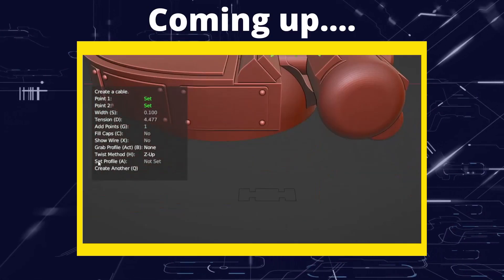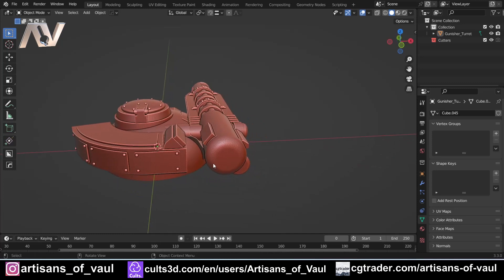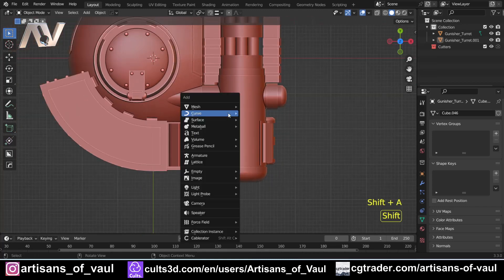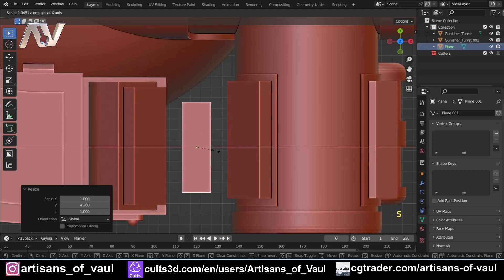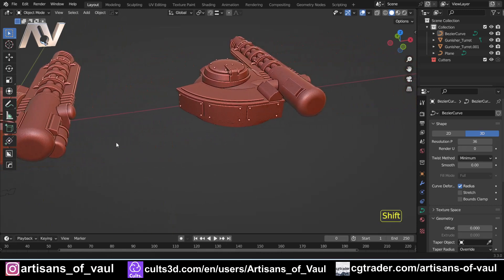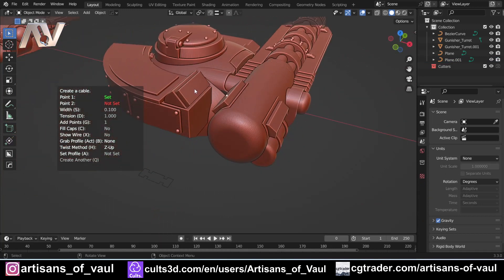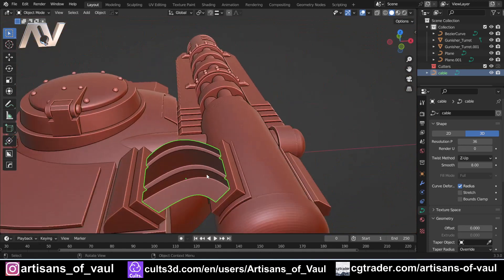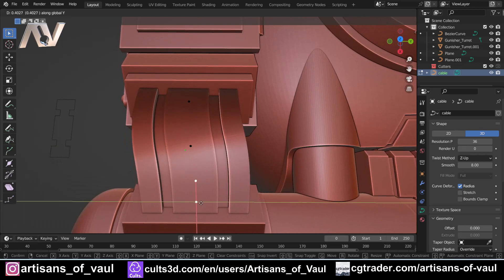Using curves to make an ammo belt in Blender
A workflow creating an ammo belt in Blender using both curves and cablerator.